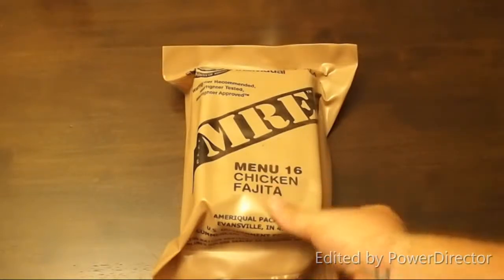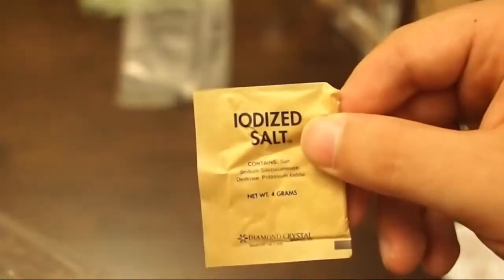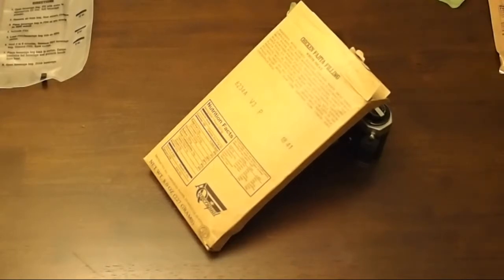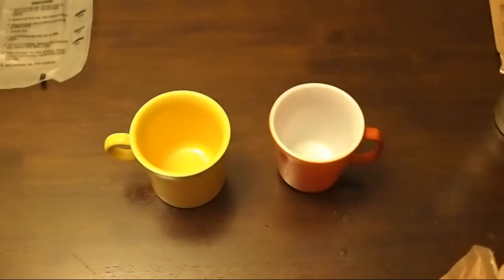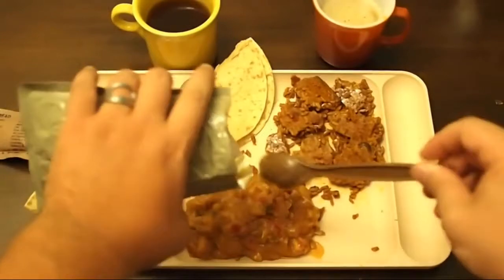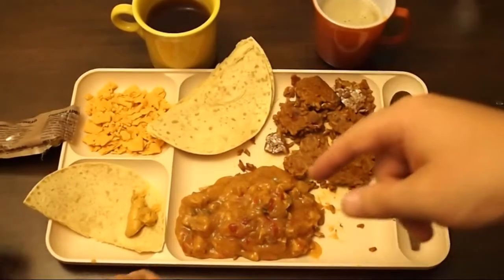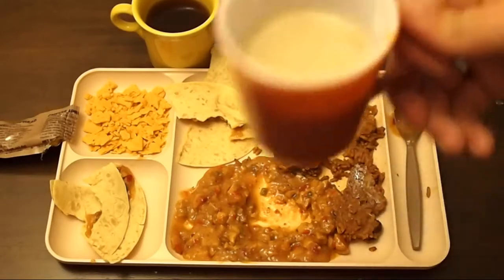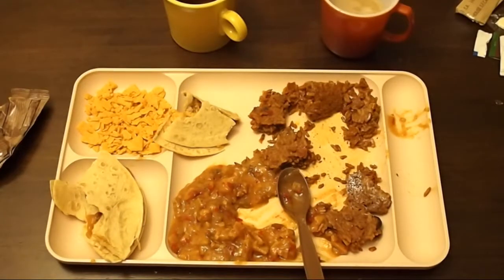MRE Menu 16 Chicken Fajita Review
Join us as we try out the Menu 16 MRE, Chicken Fajita.

I wanted to try another MRE meal.I figured I would bring anyone along for the journey.This one is a chicken fajita. This one is pretty good as well.

Hello everyone and welcome to the Daves45auto channel. I appreciate you all stopping by. Also make.